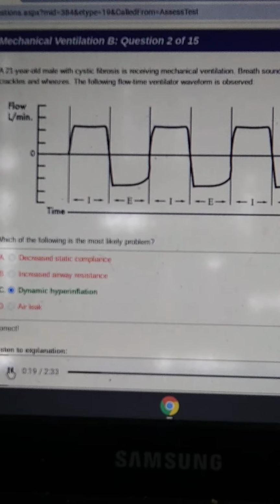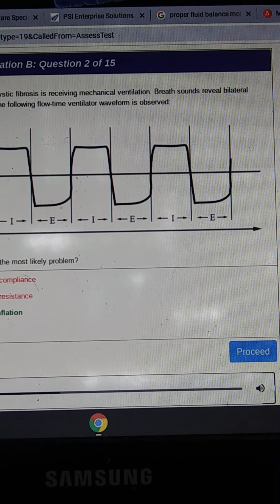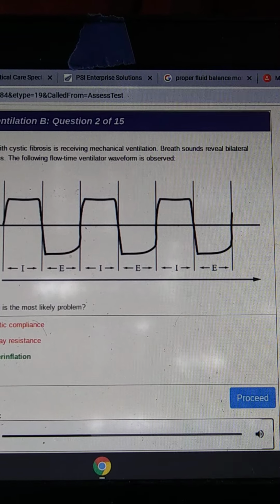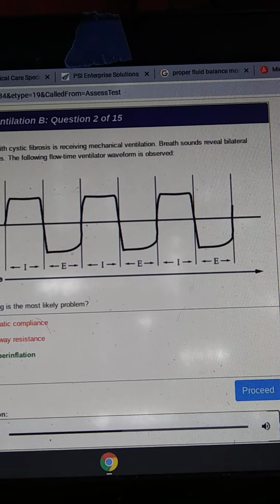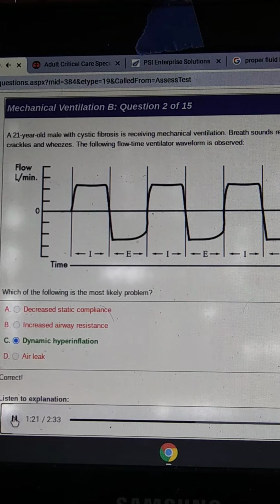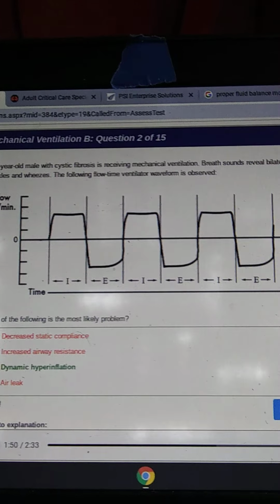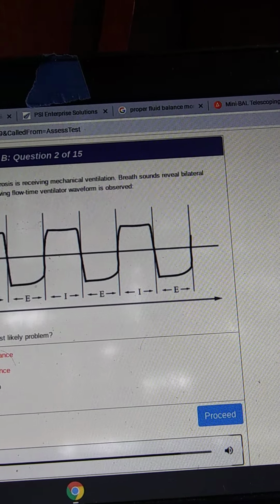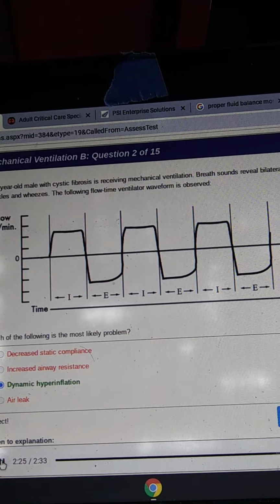July 14, 2020